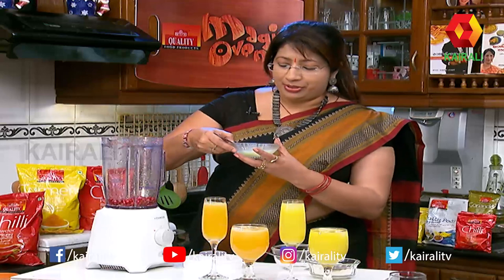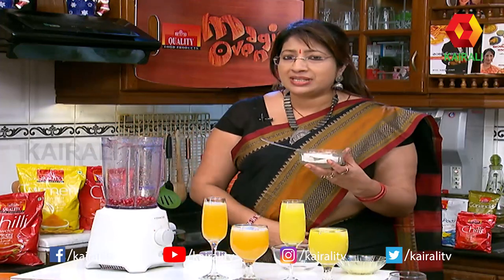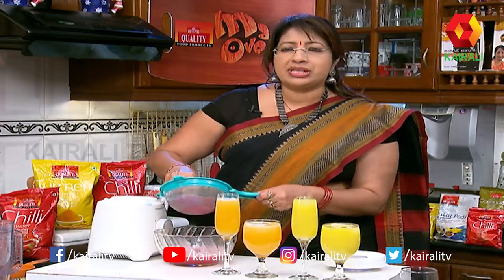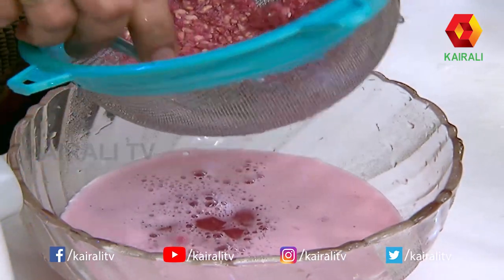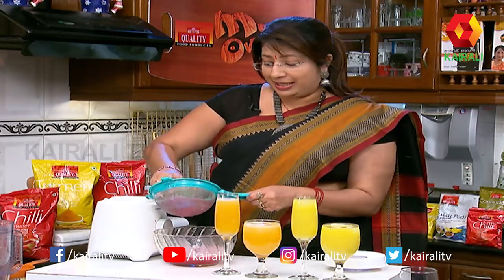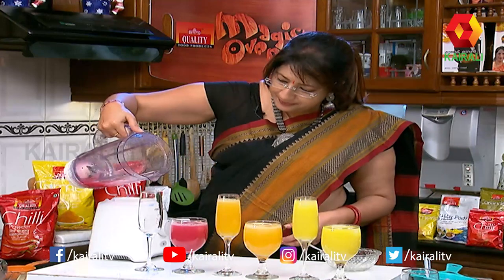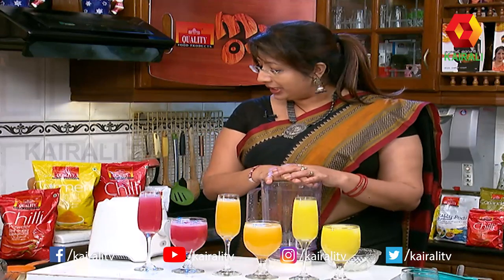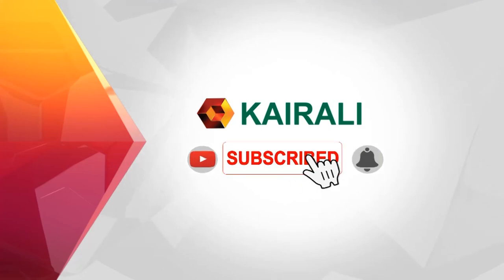മധുരം ചേർക്കാതെയും മാതളം ജ്യൂസ് ഉണ്ടാക്കാം | Pomegranate Juice | Lakshmi Nair Cooking | Magic Oven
*All rights reserved by Malayalam Communications LTD. The use of any copyrighted work without the permission of the owner amounts to copyright infringement. violation of IPR will lead to legal actions